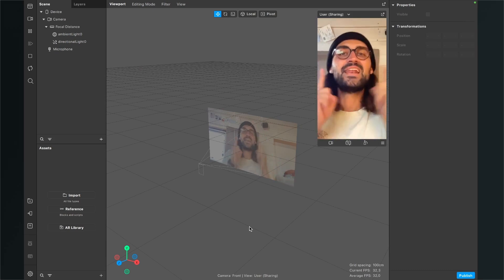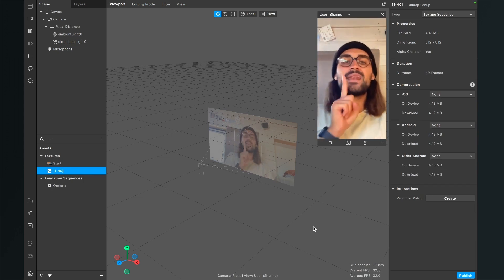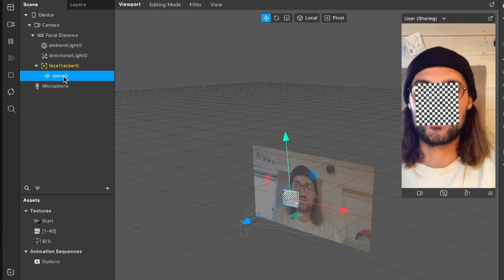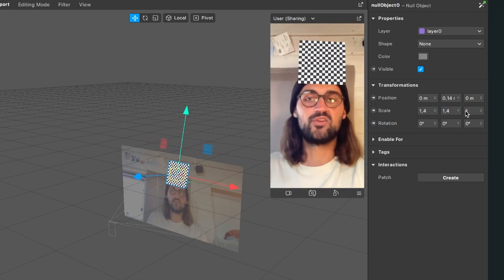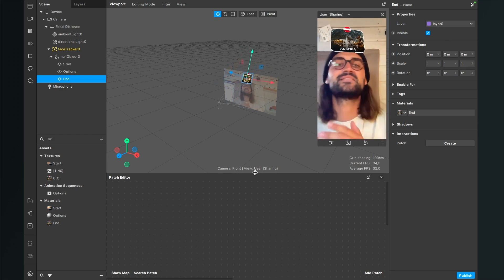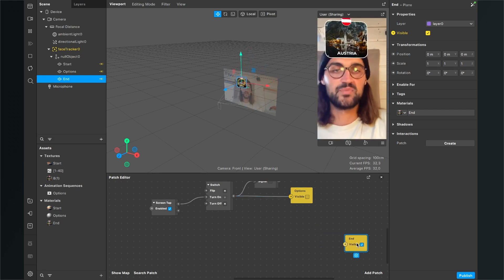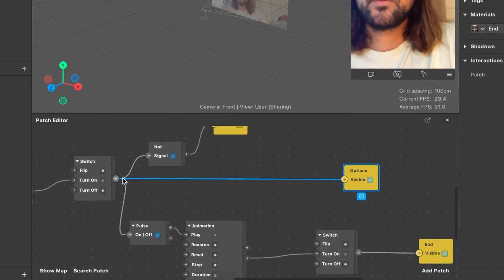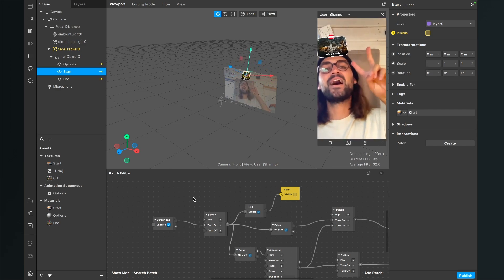Fake Random Selector - Same output every time | Spark AR Studio Tutorial for Instagram Filters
In this Spark AR Studio Tutorial, I show you how to create a Fake Random Selector that gives you the same output every time.